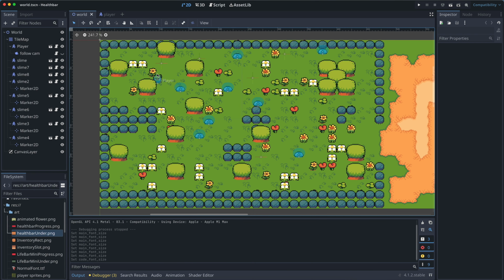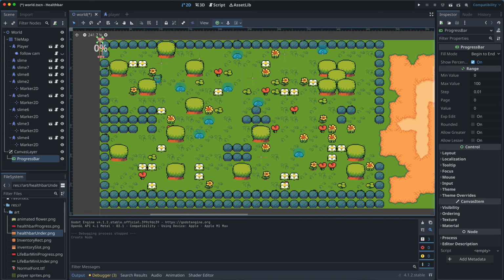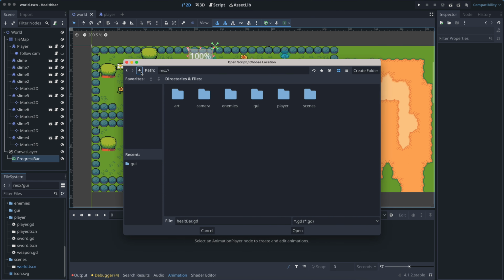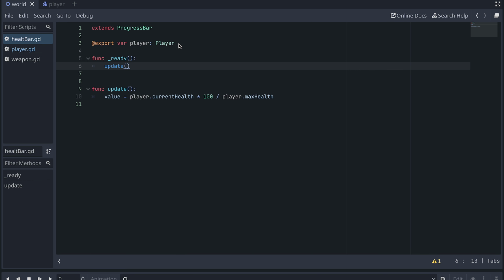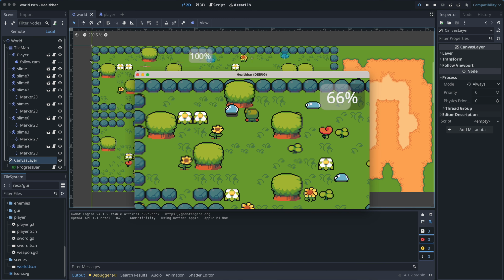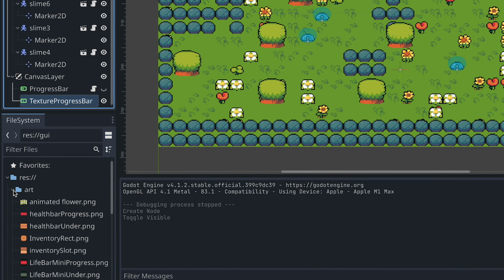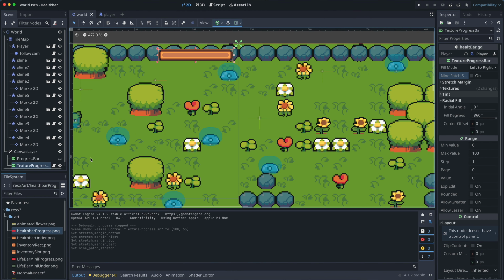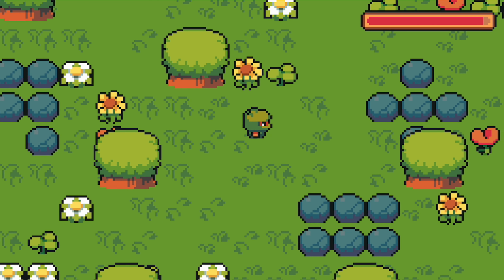How to Make a Health Bar in Godot 4 | tutorial | GDScript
Health Bars are super common in a lot of games, and after I made the tutorial on player health using hearts, I've been asked a bunch of times to make one about health bars.

In this tutorial I will show you two useful Godot nodes for creating health bars.
You can also use them for other types of progress bars.
Like showing the duration of a spell cast.

00:00 intro
00:43 setup
01:20 Progress Bar
02:34 Script
04:26 TextureProgressBar
06:26 NinePatchRect
07:00 Other options
07:27 Thank you